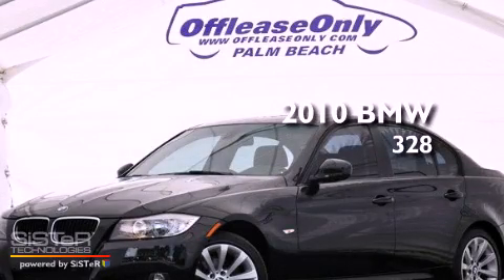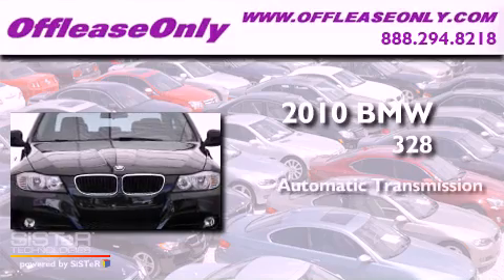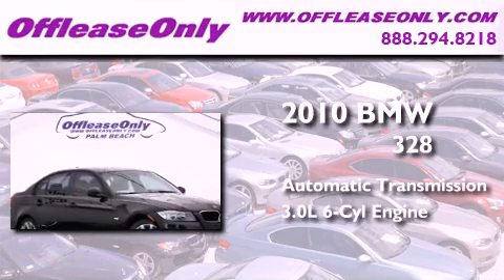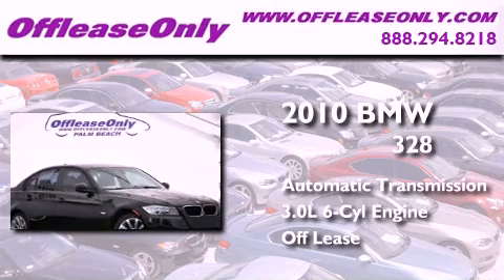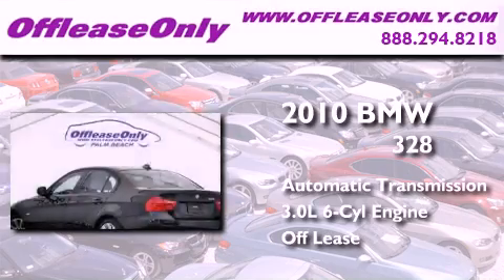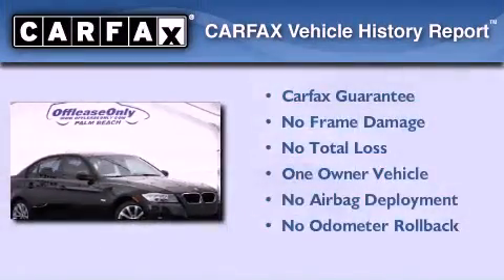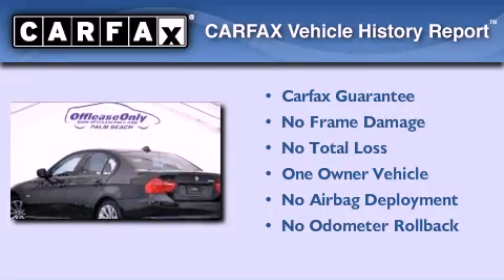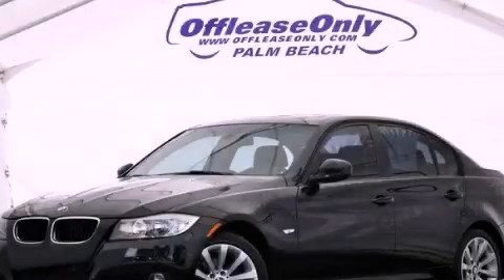Pre-Owned 2010 BMW 328 Boca Raton FL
Year : 2010
 Make : BMW
 Model : 328
 Engine : Gas I6 3.0L/183
 Trans . : Automatic
 Exterior : Jet Black
 Miles : 39,585
 Interior : Black
 Stock : 45678

 Pre-Owned 2010 BMW 328 Lake Worth FL